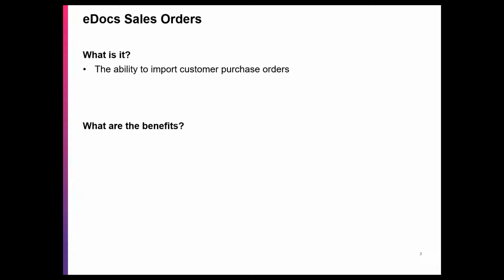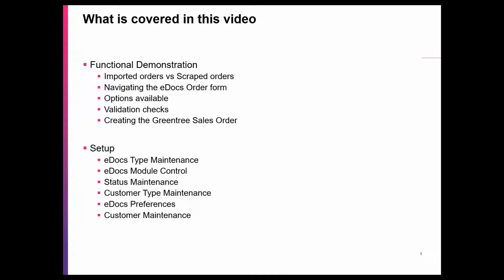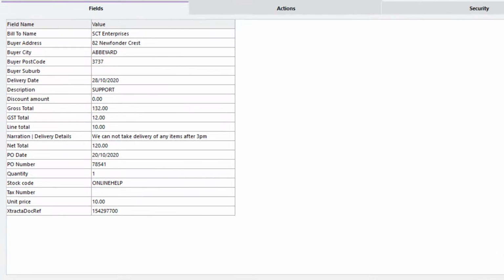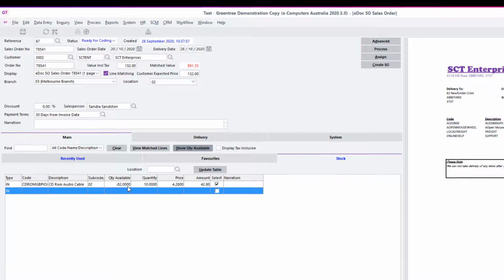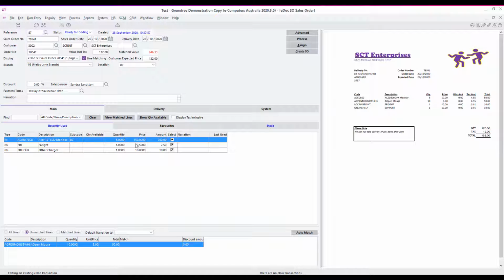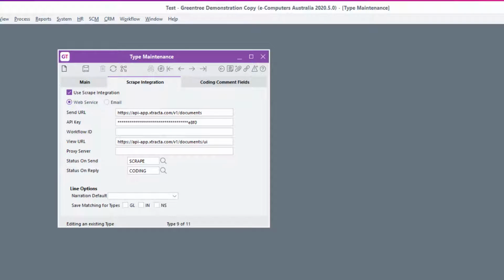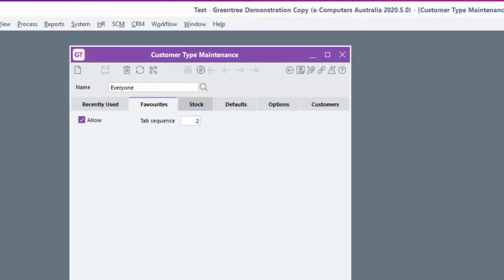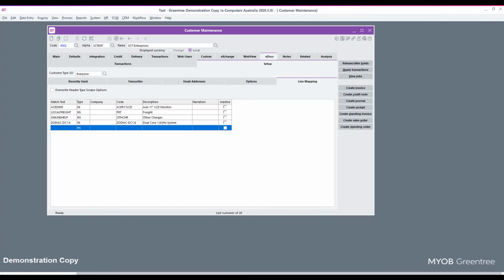2020 5 eDocs Demo with Setup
Demonstration of the 2020.5 eDocs Sales Orders functionality and setup.